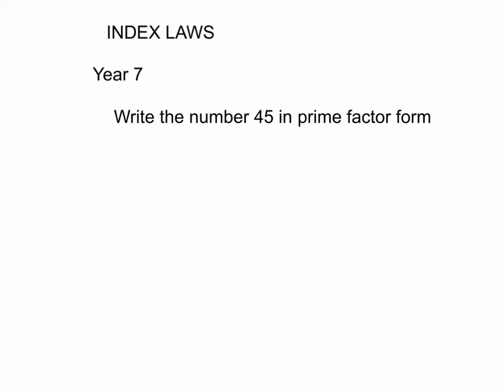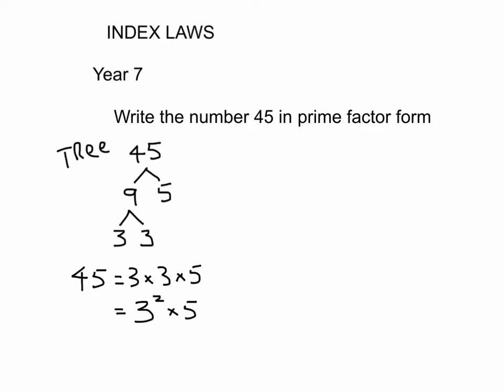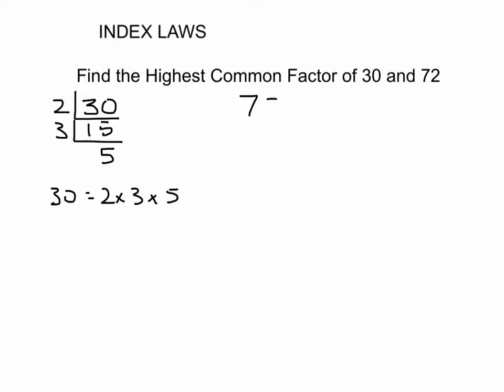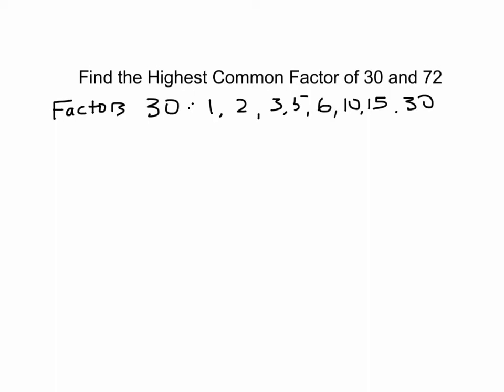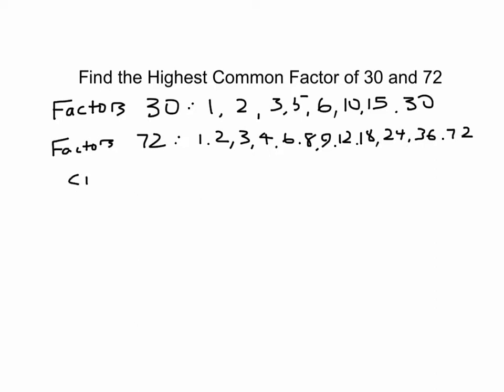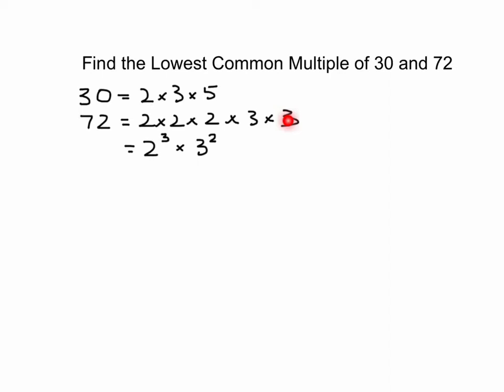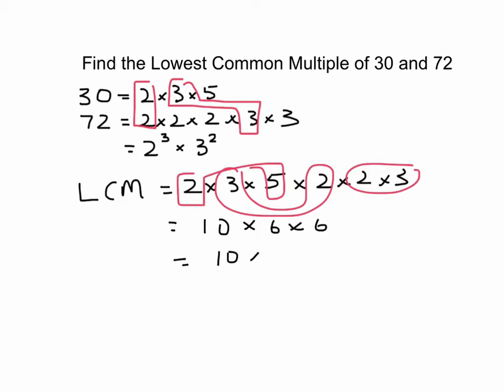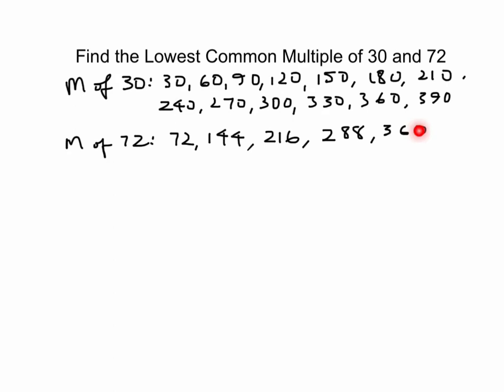Index Laws Year 7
The basics of index laws. Prime factorisation, factor trees. Use prime factorisation to find highest common factor and lowest common multiple.